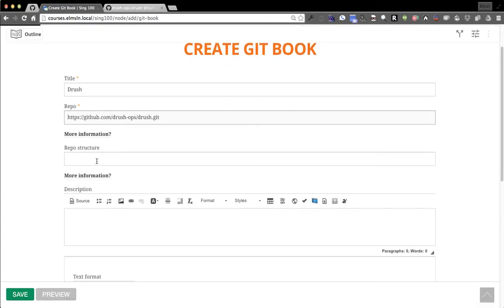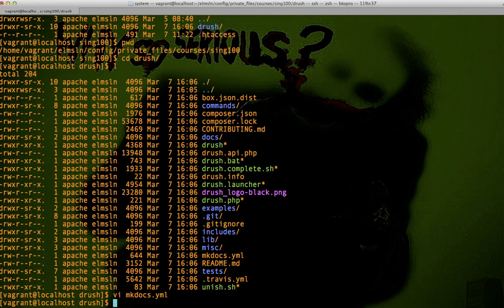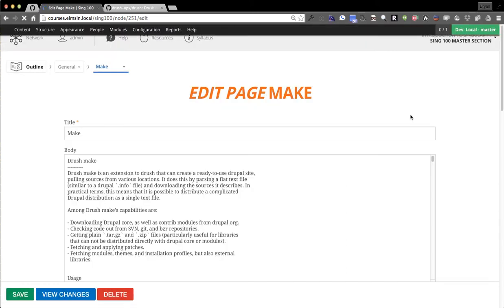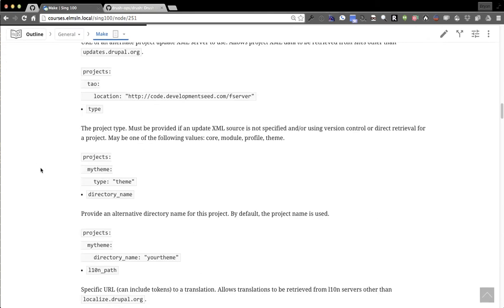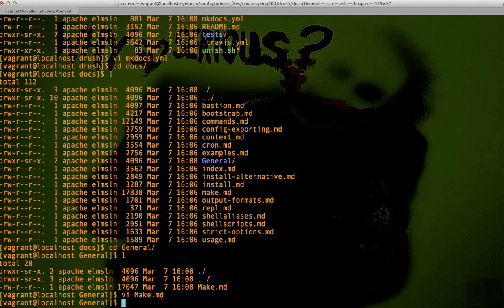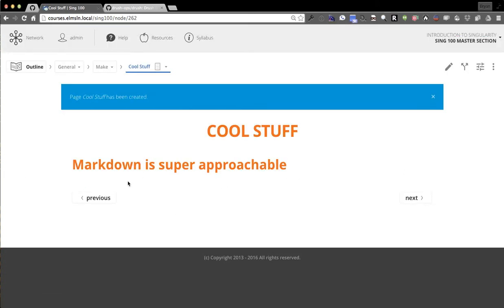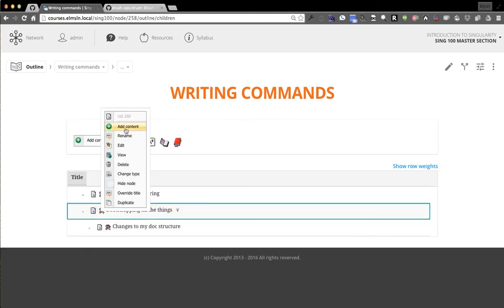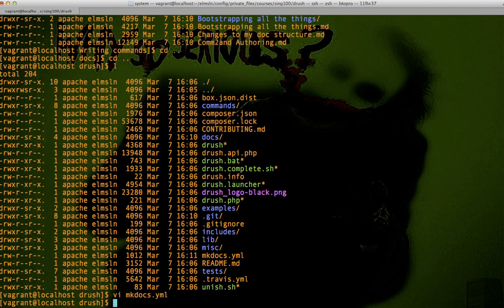Git book progress update